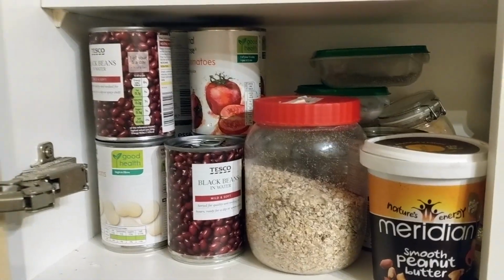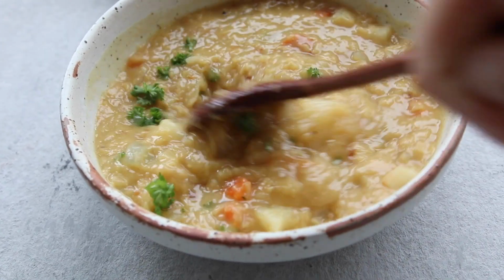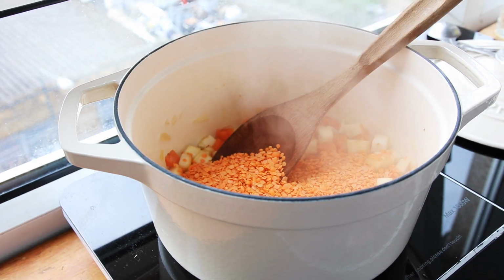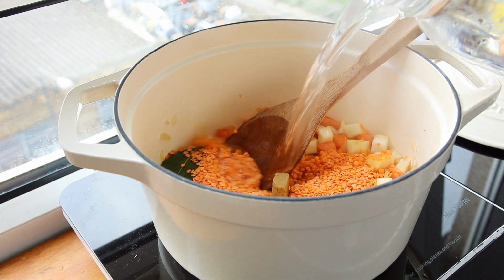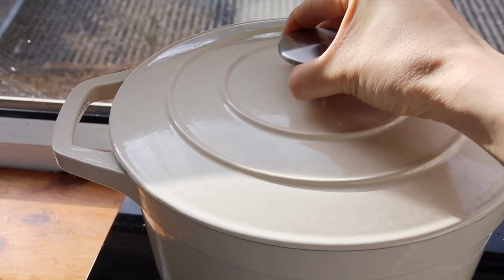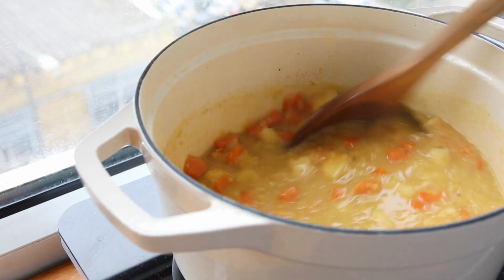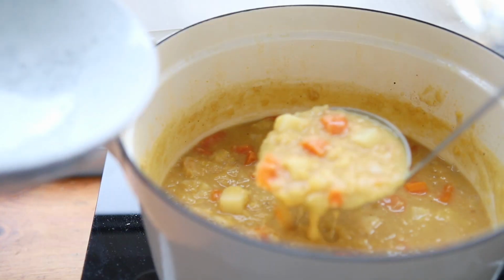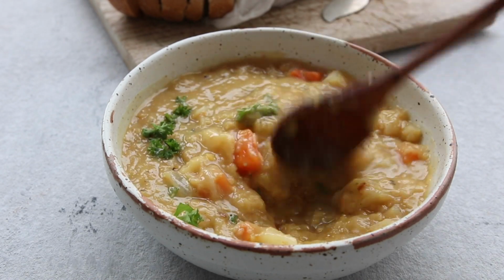"FOOD PANTRY" RED LENTIL STEW | (20 MINUTES!!)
Cookware:
White Cast Iron Set: US

Food Pantry Red Lentil Stew
(Serves 3)

2 large stalks celery or 2 cups celeriac
1 large carrot, diced
1 yellow onion, diced
2 celery or 2 cups celeriac, diced
4 cups water
1/2 vegetable bouillon cube
1 cup dried red lentils
1 whole bay leaf, optional
1/4 teaspoon salt, more or less to taste
2 tablespoons lemon juice or 1 -2 teaspoons apple cider vinegar

Lens - Canon 10-18mm Lens
Lens - Canon 50 mm F1.4

Microphone - Rode VideoMic
Wireless Microphone - Rode Wireless Lav